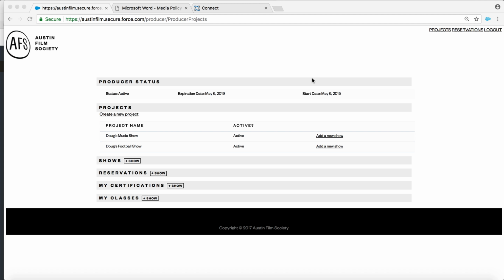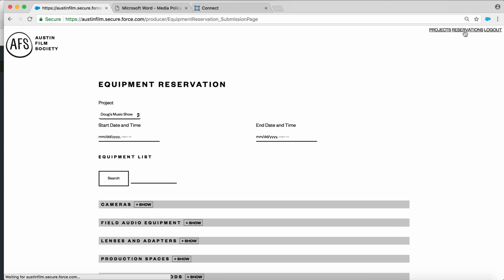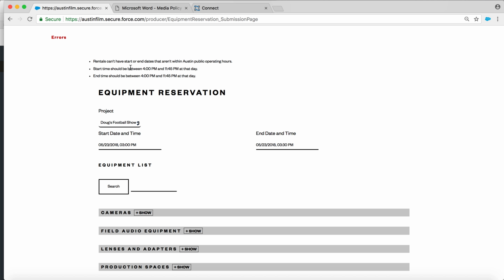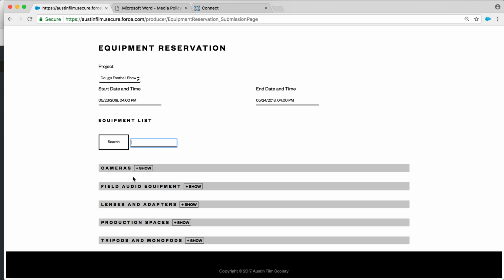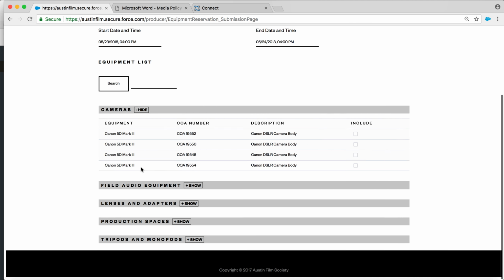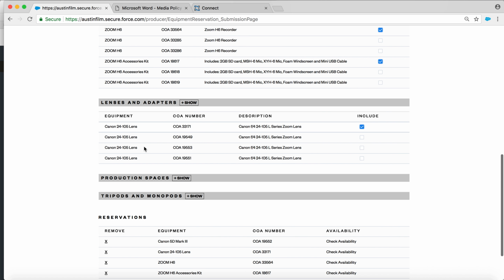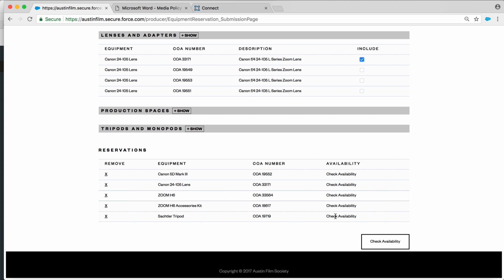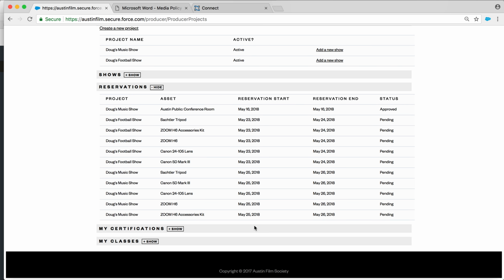Producer Portal_Reservations Form